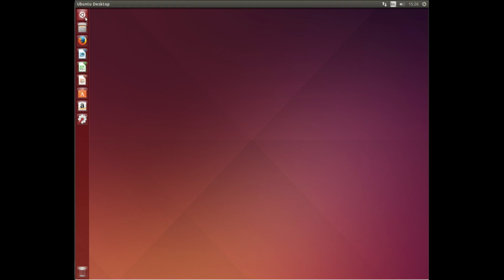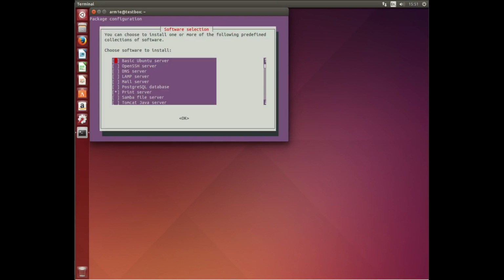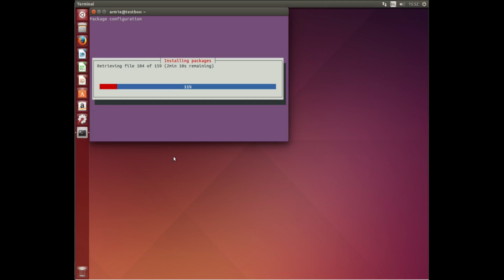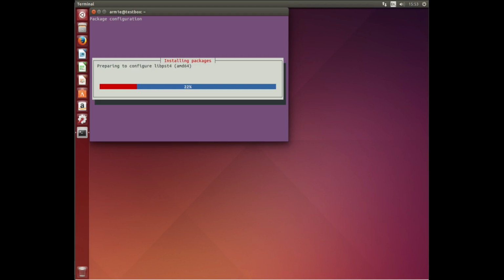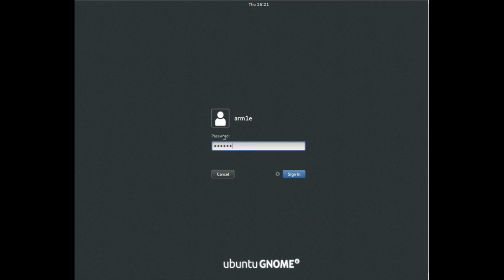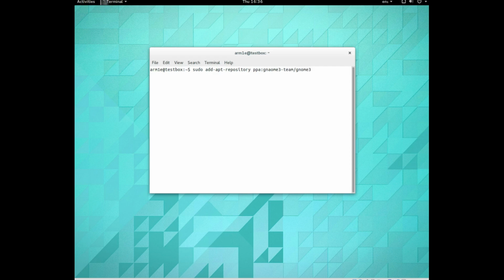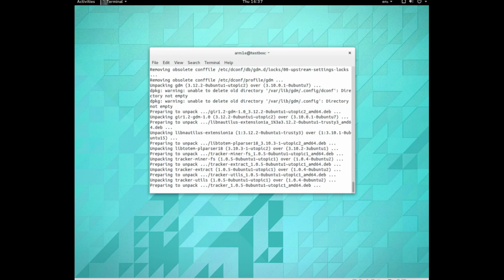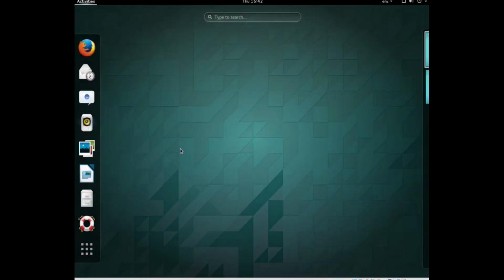Convert Ubuntu 14.10 to Gnome 3.12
In this video I show how to get a beta 2 gnome edition running in virtualbox by converting a normal Ubuntu install. I have done this because the Gnome edition would not run for me in virtualbox.

sudo apt-get install tasksel

sudo add-apt-repository ppa:gnome3-team/gnome3

sudo ap-get dist-upgrade